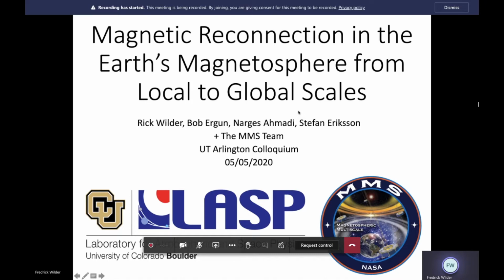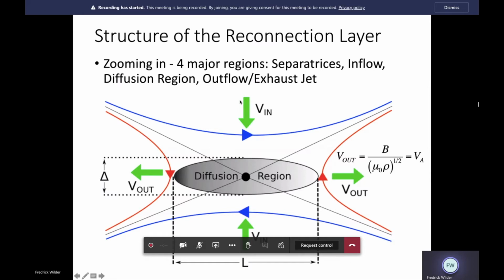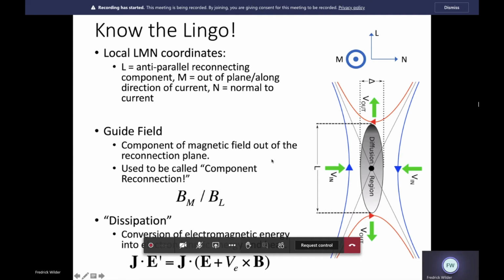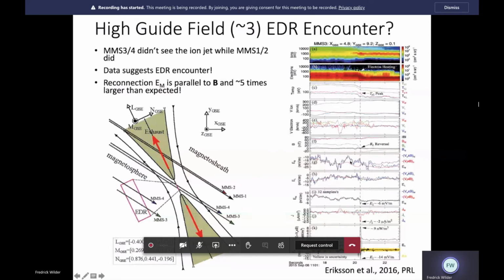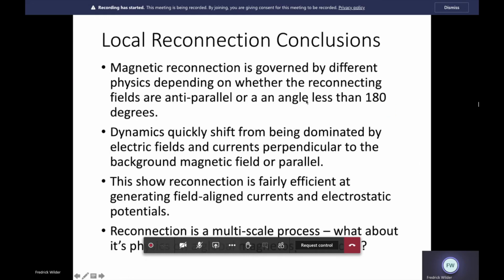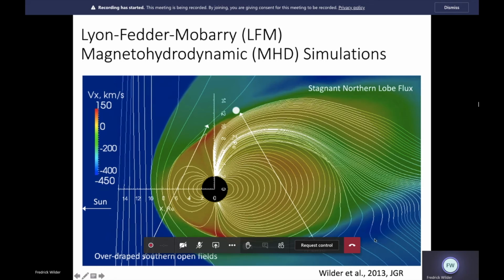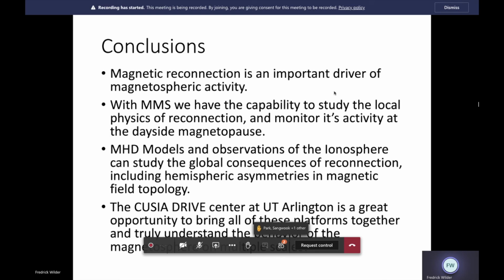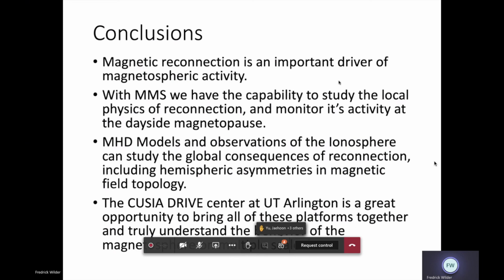Colloquium | UT Arlington | Space Physics | Magnetic Reconnection | Earth's Magnetosphere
Magnetic Reconnection in the Earth's Magnetosphere from Local to Global Scales, presented by Dr. Rick Wilder.